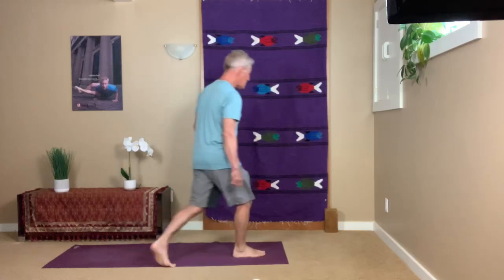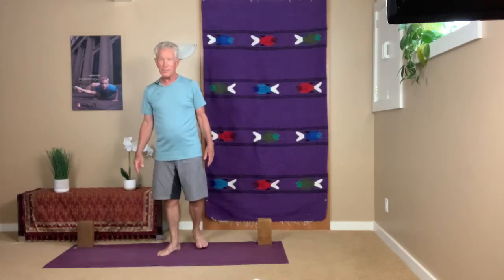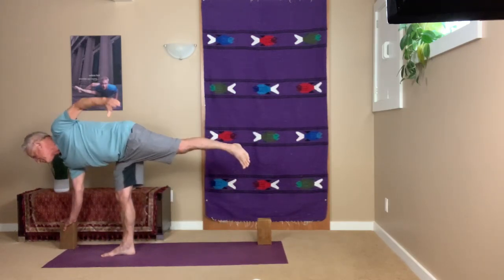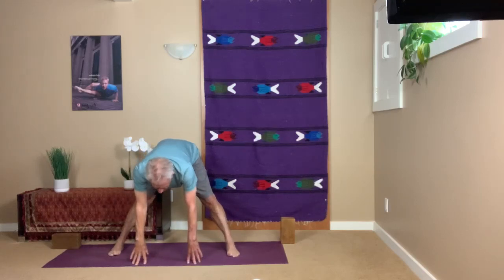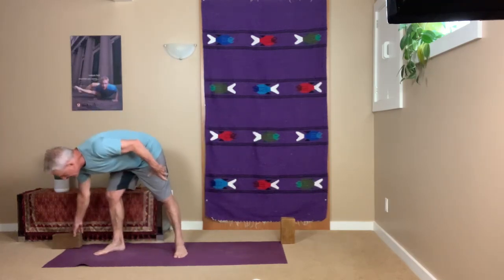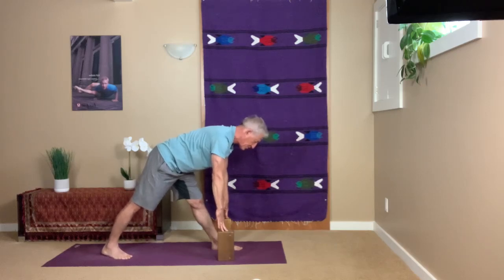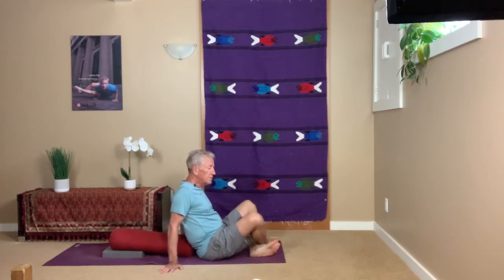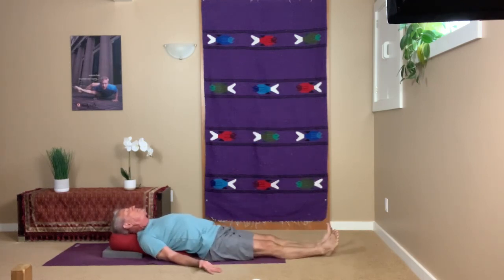Mastering Standing Poses: Elevate Your Practice in our Fourth 15-Minute Class!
Welcome to the fourth class of 'Yoga 101: 10 Bite-Sized Beginner Classes'! In this empowering 15-minute session, we'll focus on mastering and consolidating the standing poses we've explored so far.

Building upon the foundations laid in the previous classes, we'll dive deeper into standing poses, allowing you to refine your alignment, cultivate strength, and improve your overall stability. You'll have the opportunity to revisit poses like the Tree Pose, Triangle Pose, Extended Side Angle, and Warriors I, II and III, and explore variations to deepen your practice.

Standing poses are not only physically beneficial but also provide a sense of grounding and presence. Through mindful movement and synchronized breath, we'll create a harmonious flow that will enhance body awareness and promote a state of calm and focus.

As always, modifications will be offered, making the practice accessible to practitioners of all levels. Whether you're new to yoga or seeking to strengthen your existing practice, this class will support you on your journey.

Remember to listen to your body, honor your limits, and allow yourself to progress at your own pace. Each repetition and refinement of these standing poses will deepen your understanding and bring you closer to mastery.

for more resources and updates on our offerings. Now get ready to strengthen, stabilize, and find your balance. Let's begin!

A heads up that because of limitations in IMovie, cues for each two-sided pose will appear back to front. So lefts and rights will be opposite on the video.